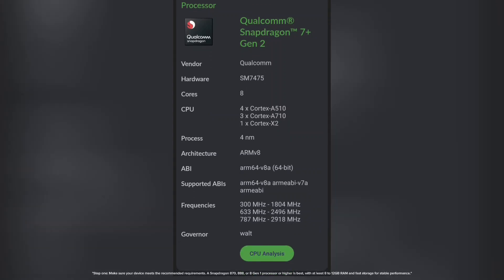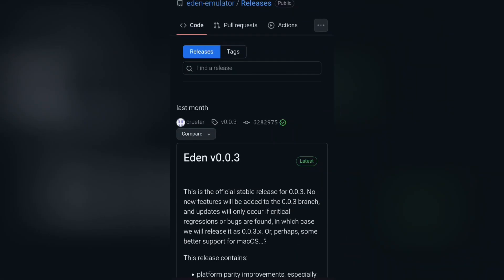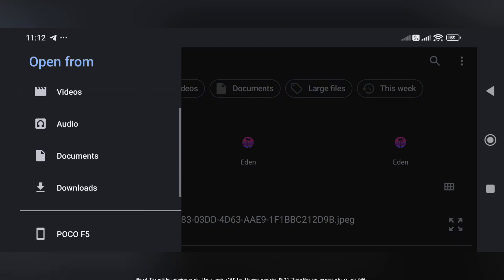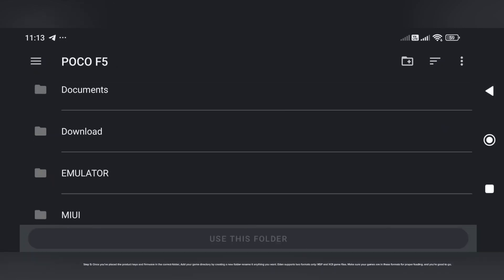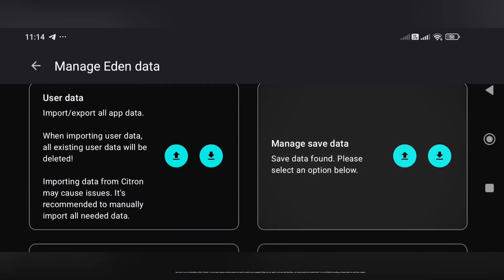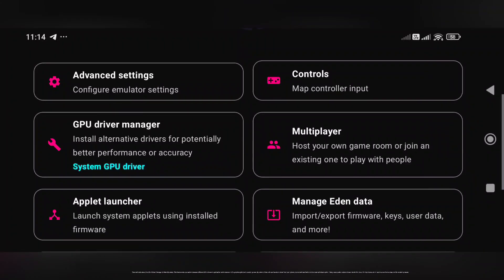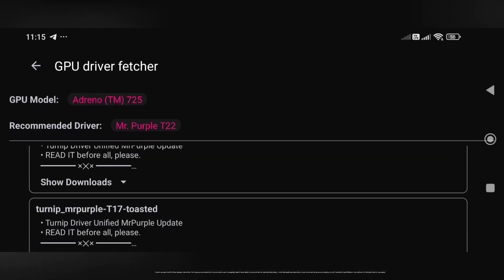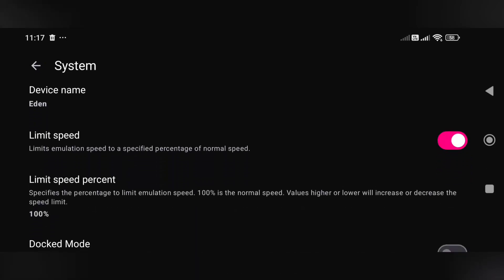🛠️ New Guide How to Setup Eden Emulator | Play Switch Games on Android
Full Guide how to setup eden switch emulator for Android..

🔸 Switch Emulator

🔸 Winlator

🔸 Other Emulator

🔸 Turnip Drivers:

🔸 TUTORIAL VIDEOS :

🔸 MY DEVICE :

•  POCO F5 ( Stock Rom )
•  Android 15 HyperOs 2.0
•  12GB RAM